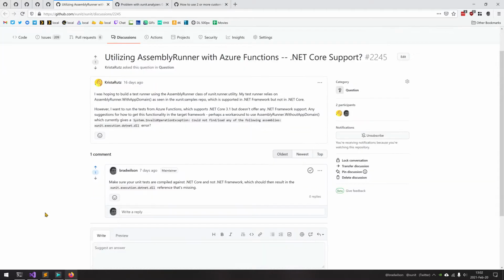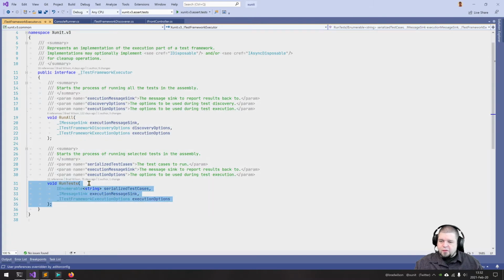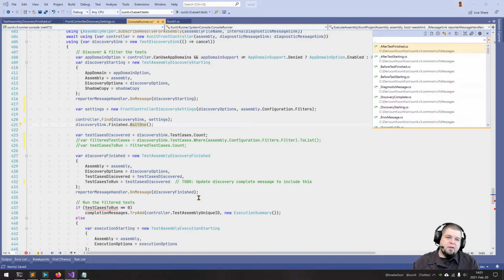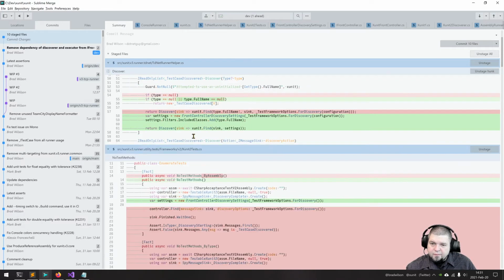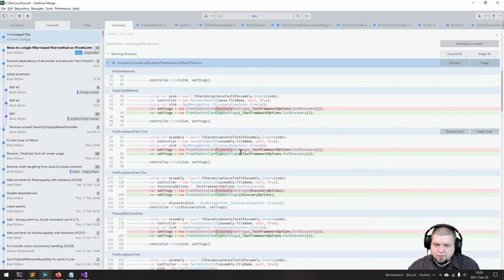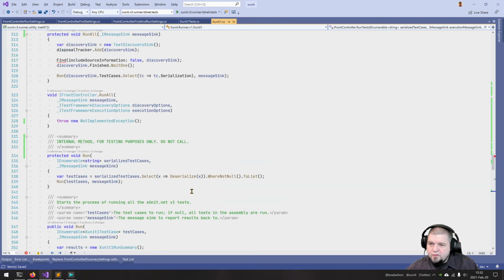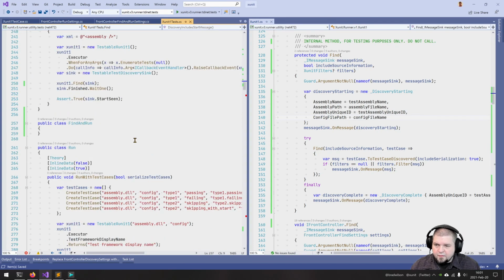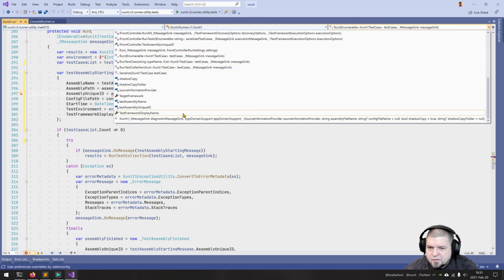xUnit.net v3: Reworking IFrontController for better performance [Feb 20, 2021]